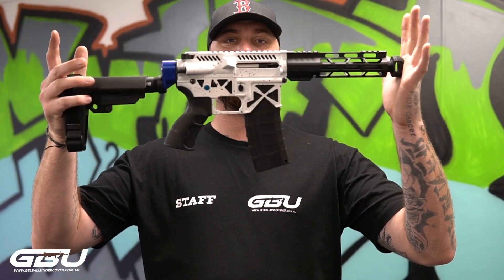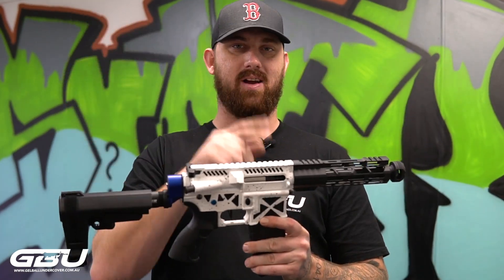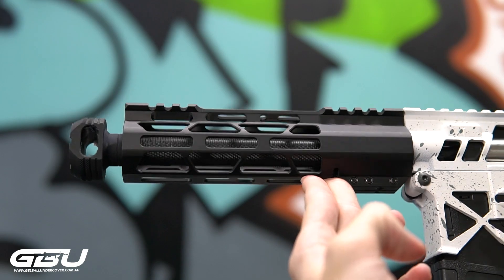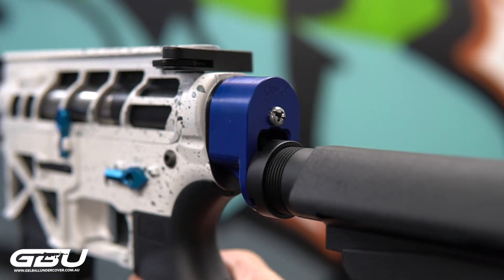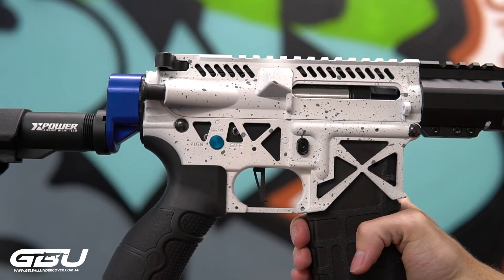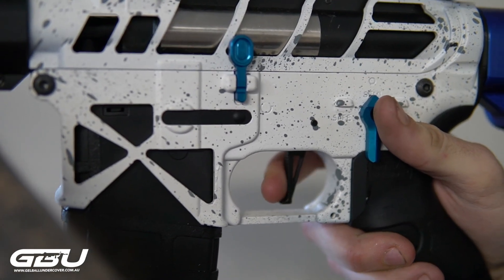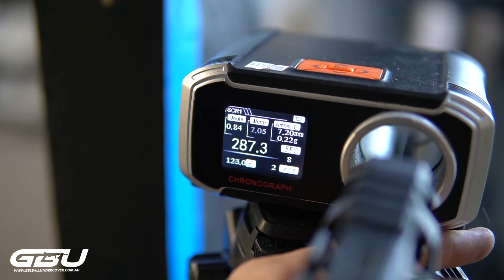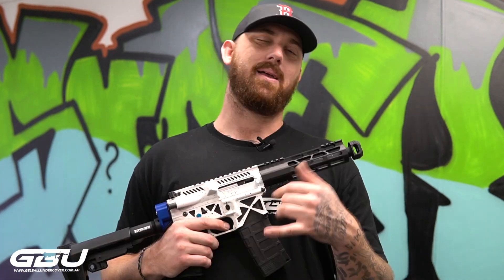Garner Reviews - The "Frontier" Stage 3 Gel Blaster (Drop Stock) 💪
In this video see Garner review the Frontier stage 3 gel blaster. This blaster has a GBU Custom Series Two receiver, with a HSG blue drop stock and full SHS internals.